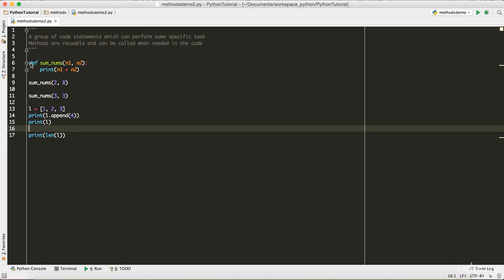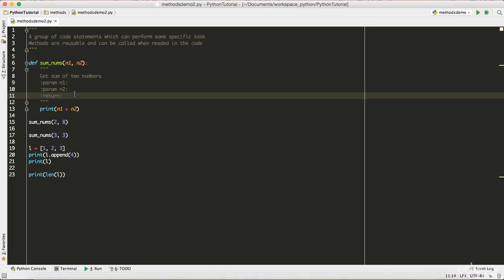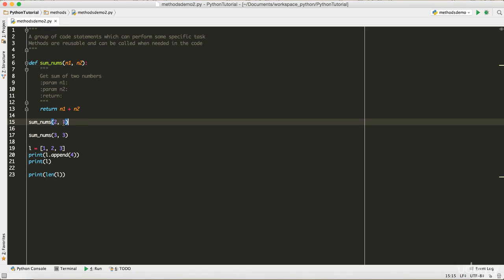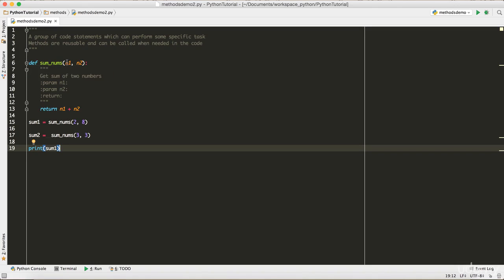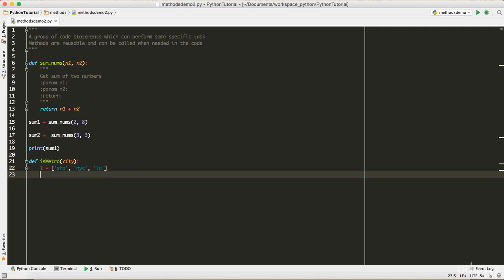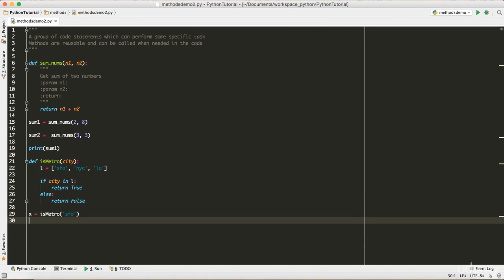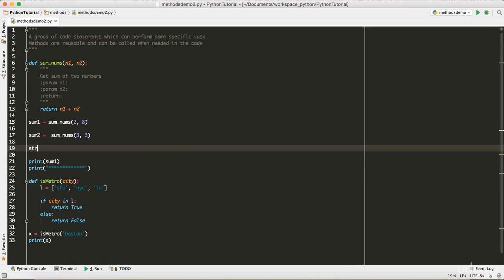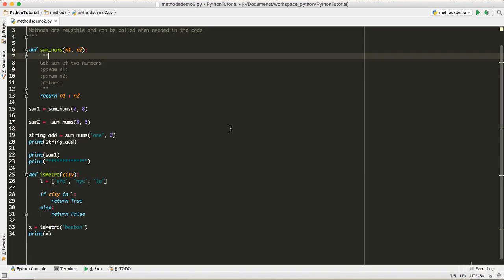Working With Return Values - Learn Python 3 Lesson 35